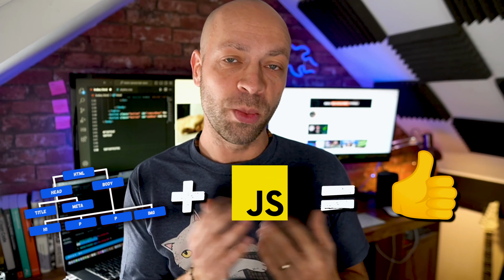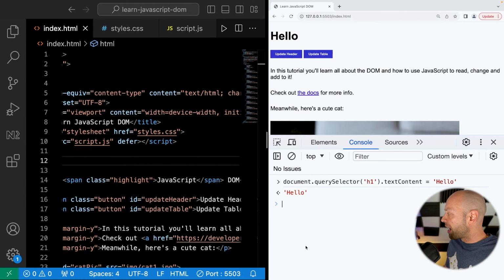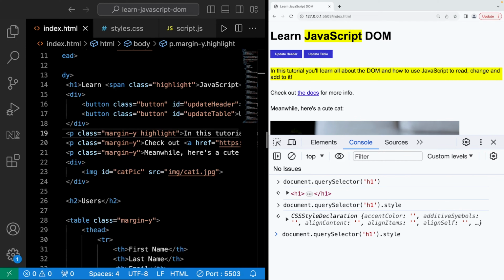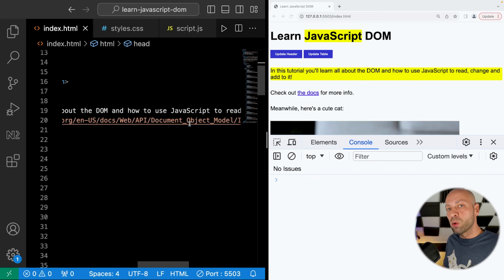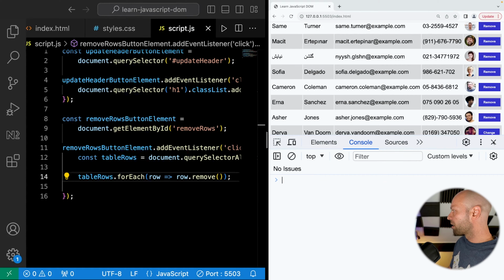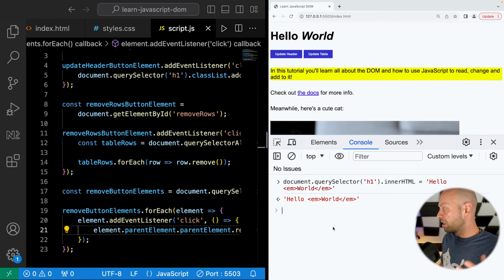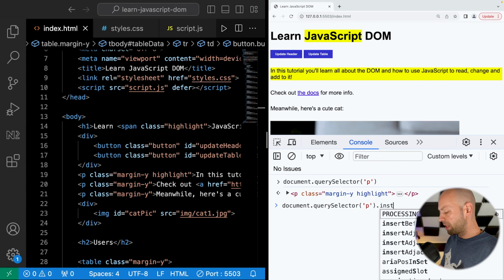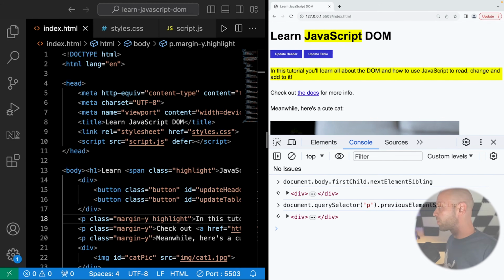My complete beginner’s guide to using JavaScript with the DOM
Lots of new JavaScript developers completely miss out on learning how to work with the DOM as they are keen to jump into frameworks like React as soon as possible. But having a good understanding of the DOM and being able to write JavaScript code to interact with it, is a very important skill to becoming a successful web developer.

So in this video, I am going to teach you how to use your existing JavaScript knowledge to select parts of the DOM, update the contents of what you have selected, and even create new elements and add whole new sections to an existing document.

00:00 What is the DOM?
01:52 Selecting elements
09:32 Finding multiple elements
11:06 Other selection functions
11:54 Changing styles
18:04 Getting and setting attributes
21:49 Removing elements
29:26 Adding elements
36:12 Other addition functions
39:25 Traversing the DOM